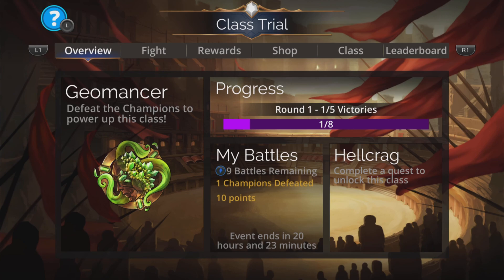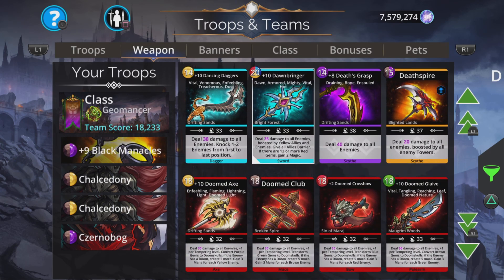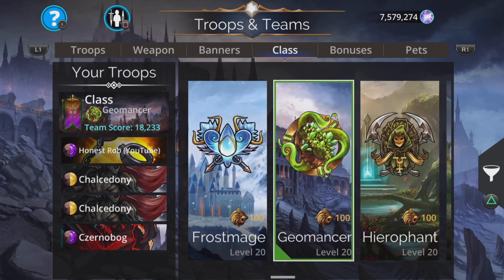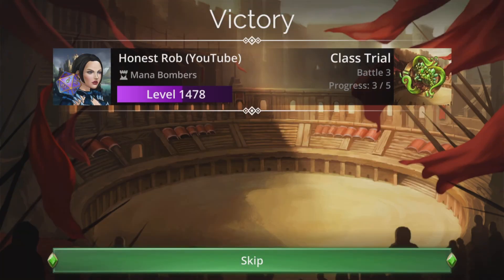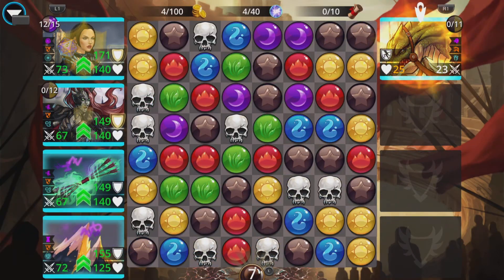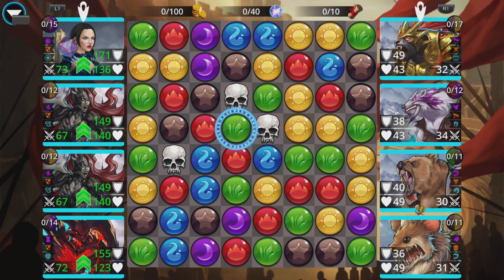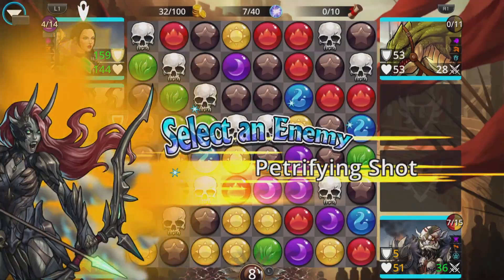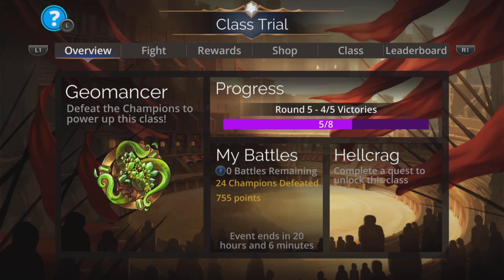Gems of War Geomancer Class Trial team! Guide gameplay and best strategy?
Crazy easy and best fast teams to use in the Geomancer Class Trial!